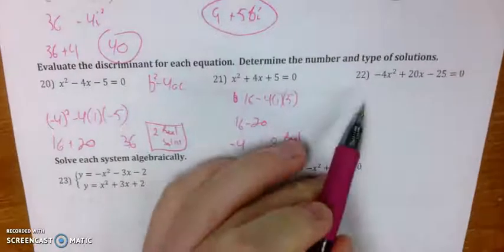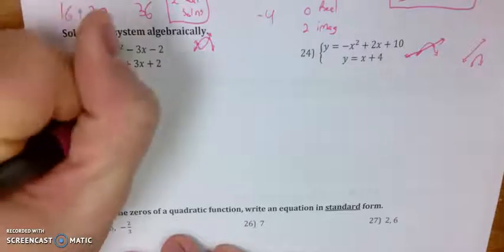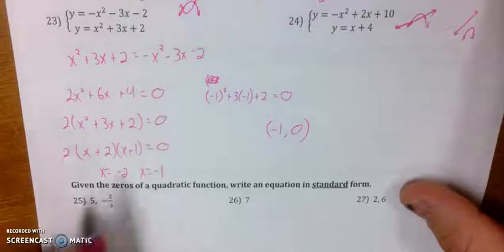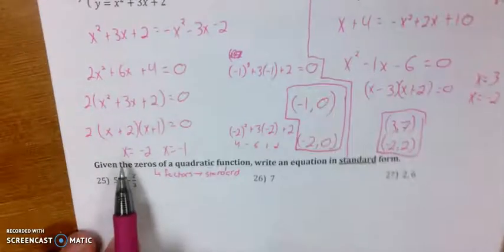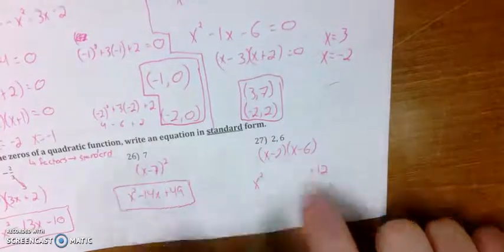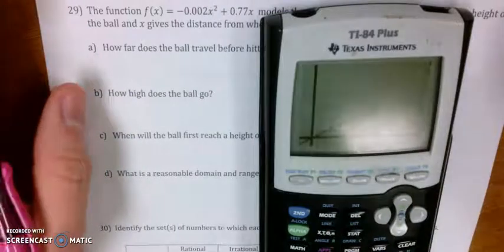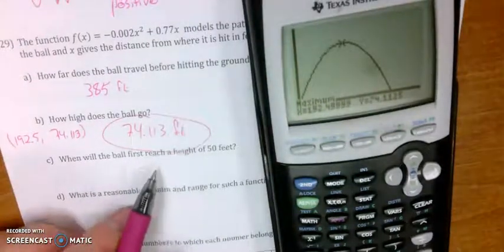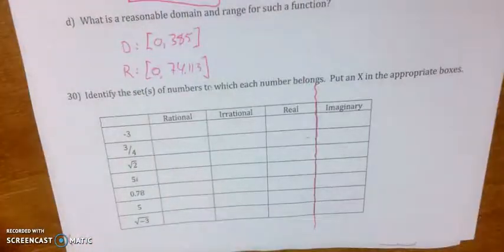A2TS 3B Review KEY Part 2